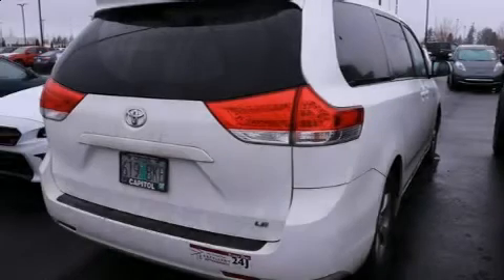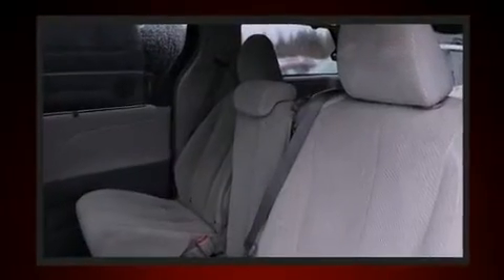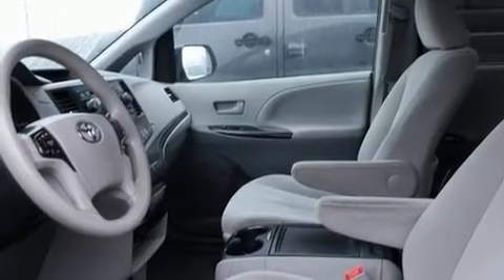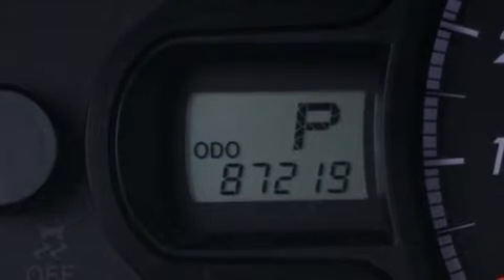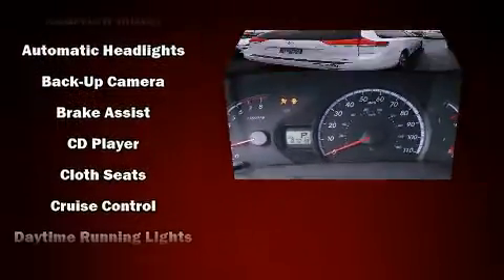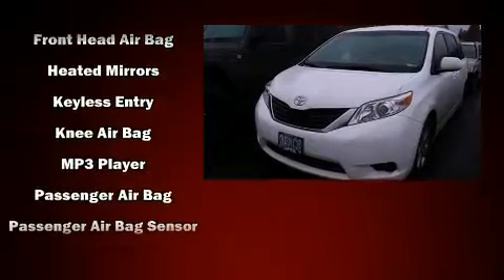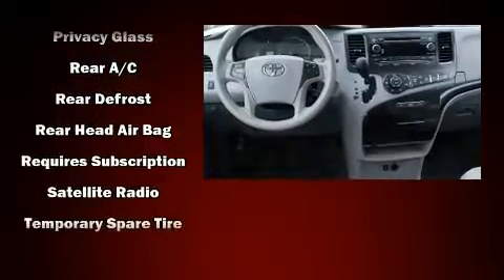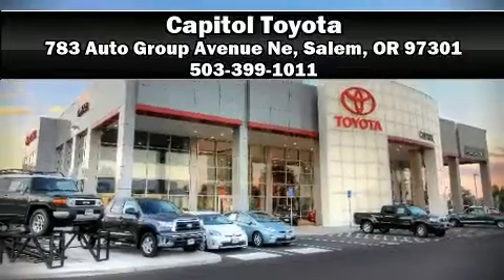2014 Toyota Sienna LE in Salem, OR 97301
Capitol Toyota
783 Auto Group Avenue Ne

Treat yourself to a test drive in the 2014 Toyota Sienna. It features a front-wheel-drive platform, an automatic transmission, and a 3.5 liter 6 cylinder engine. Top features include cruise control, delay-off headlights, front and rear reading lights, front bucket seats, tilt and telescoping steering wheel, an overhead console, rear wipers, and remote keyless entry. Storage solutions are integrated throughout the interior, demonstrating thoughtful attention to detail. Passengers in the third row enjoy seat back reclining functionality, providing an extra level of comfort and convenience. You and your passengers will enjoy the stereo system, which includes a CD player with MP3 capability, and 4 speakers, providing excellent sound throughout the cabin. With side curtain airbags supplementing the rest of the safety network, you can be assured that you and your passengers will experience top-tier protection. It also arrives with a Carfax history report, providing you peace of mind with detailed information. Our knowledgeable sales staff is available to answer any questions that you might have. They'll work with you to find the right vehicle at a price you can afford. We are here to help you.